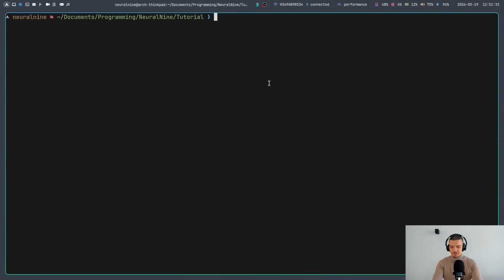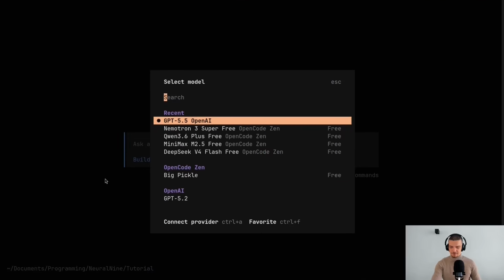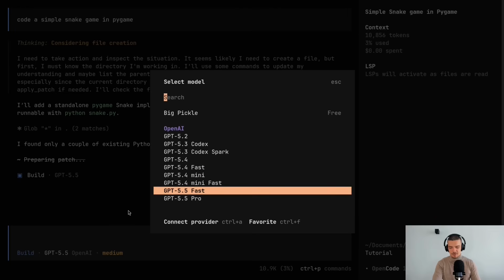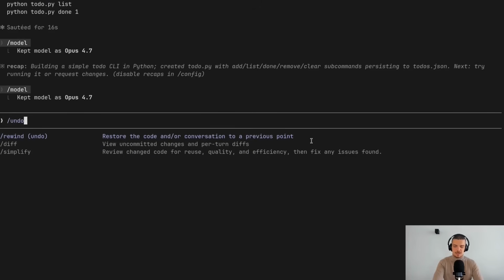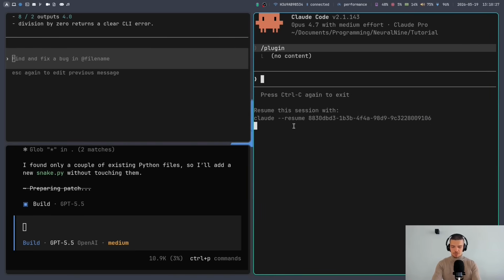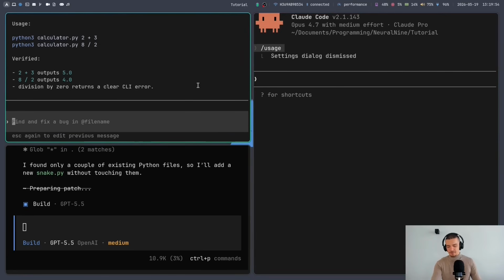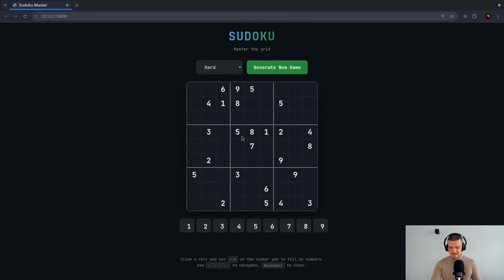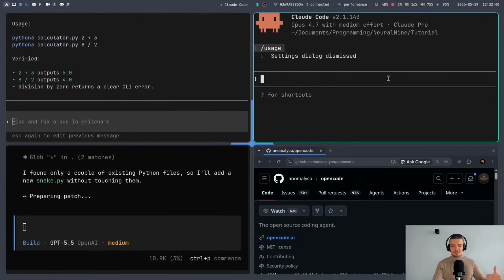Claude Code VS Codex VS OpenCode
Get 90 days of Cuey Pro for free with the code NEURAL90

Timestamps:
(0:00) Intro
(0:44) Ease of Use & Default Settings
(4:44) TUI Design
(5:48) Model Exclusivity
(8:12) Model Variety
(11:50) Tooling & Features
(17:10) Efficiency, Limits, Transparency
(20:30) Sudoku Project Comparison
(26:00) Sympathy Points & Open Source
(26:35) Summary & Conclusion
(27:56) Outro